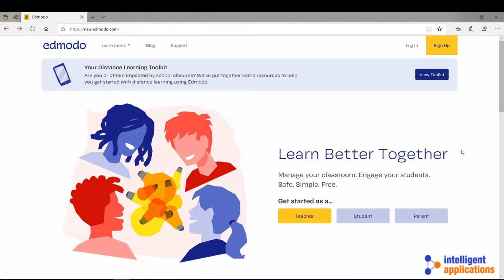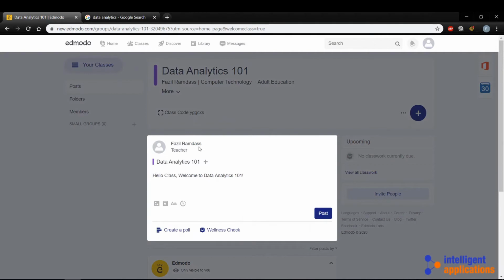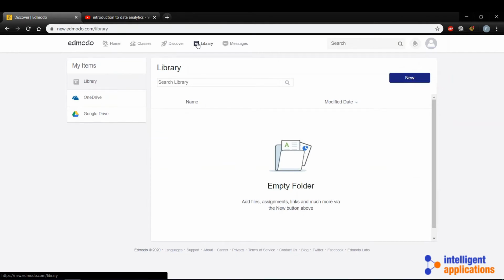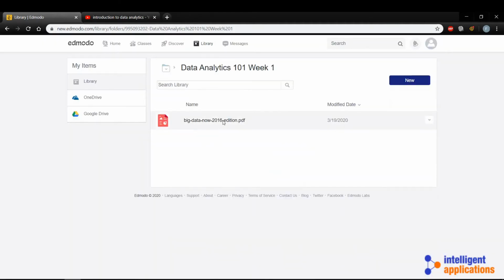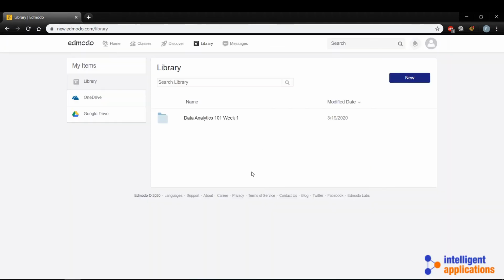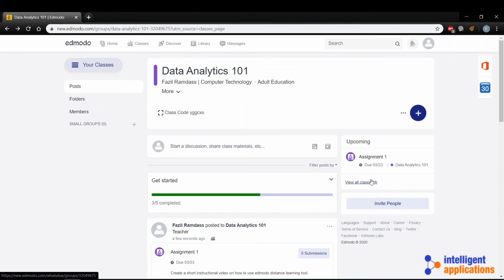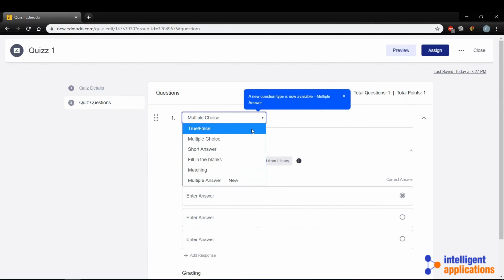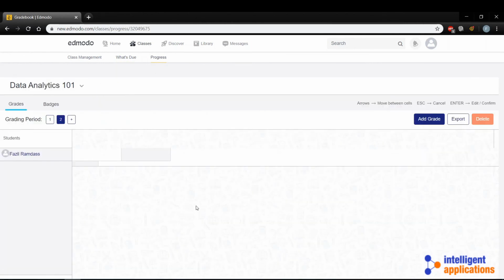Getting Started with Edmodo Part 1 - Teacher's Guide